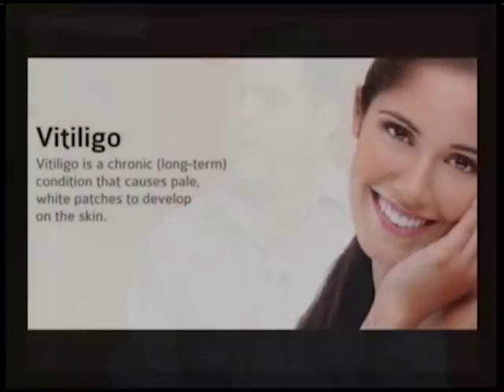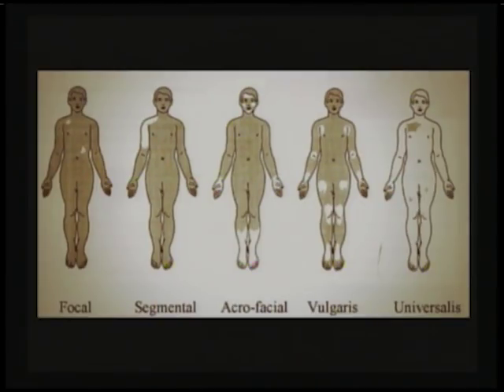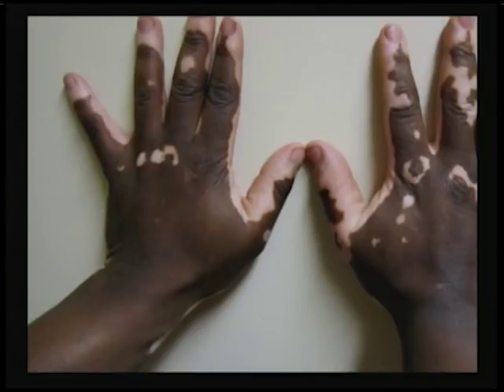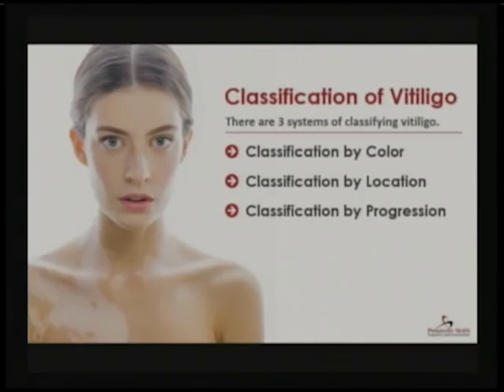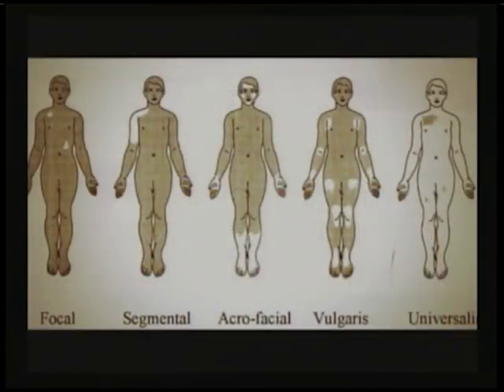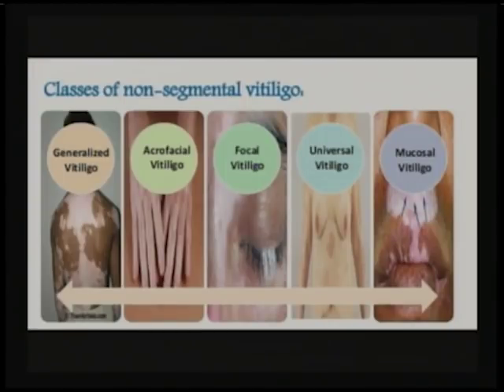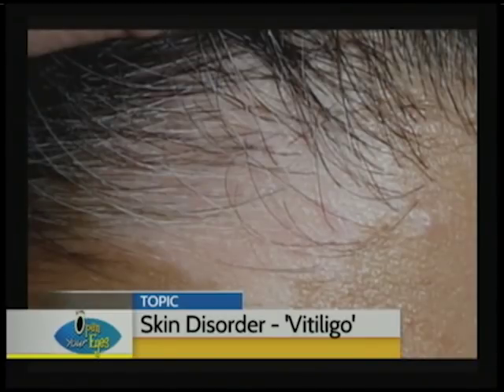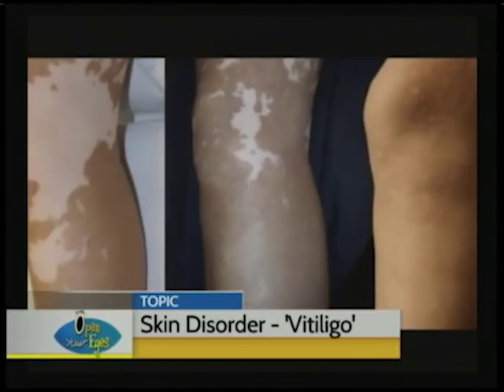Skin Disease Vitiligo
Dr. Jorge Lopez - Dermatologist Belize Medical Associates